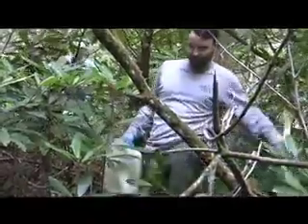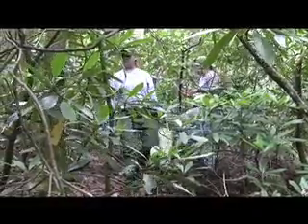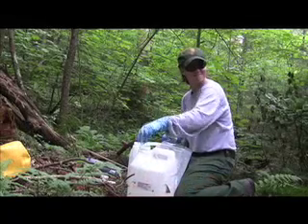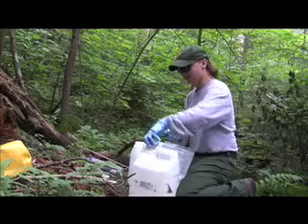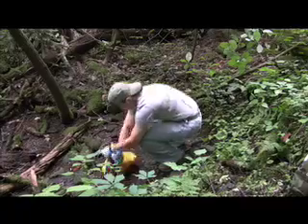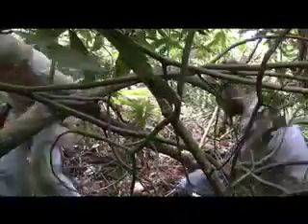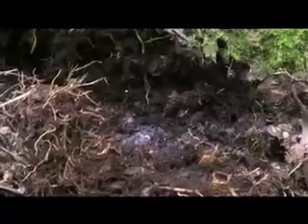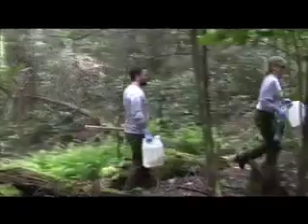Great Smoky Mountains: Saving the Hemlocks Part II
The trees with delicate, tiny needles that you walk among on almost every trail in the Great Smoky Mountains, that you see on almost every hillside Hemlock trees!

But the quintessential Smokies tree is being killed by a non-native insect thats no bigger than the dot at the end of this sentence. Saving the trees is a complex problem, involves a lot of sweat and effort, and some interesting biology too.

Ive put together a 3-part film, posted to explain what the problem is, and whats being done to save the trees. Click each photo to play its film.